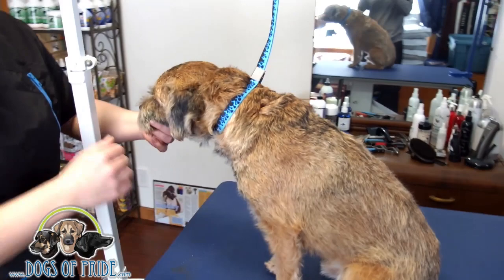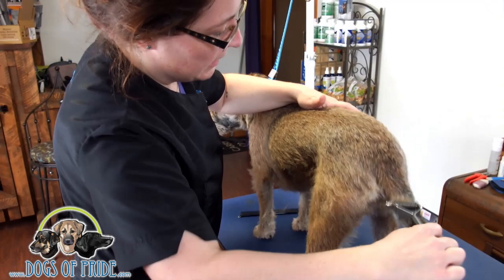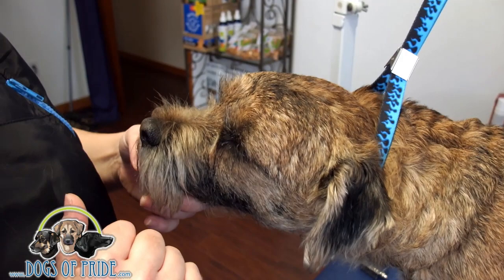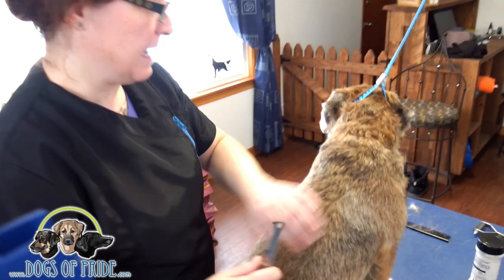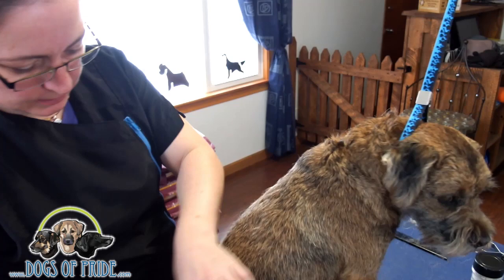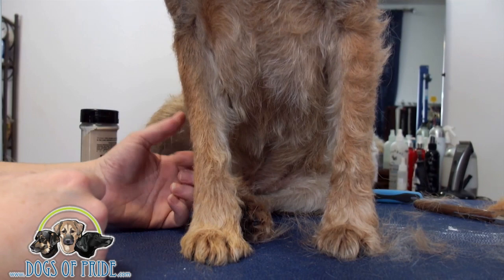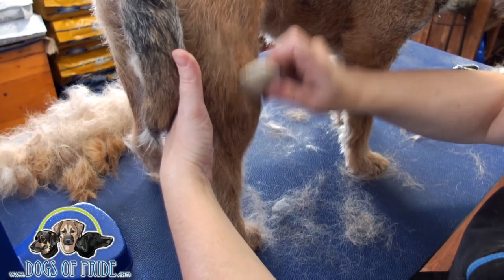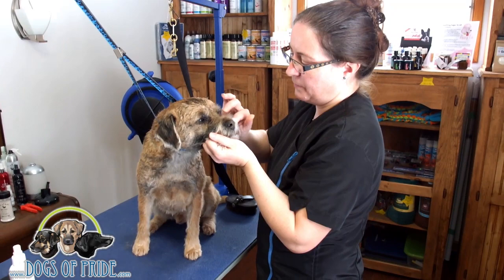Hand Stripping Part 1 Dogs of Pride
Watch all 3 parts as we look at different coats within the Border Terrier. Find out about carding, rolling, stripping and shaping the coat on this fabulous little breed.